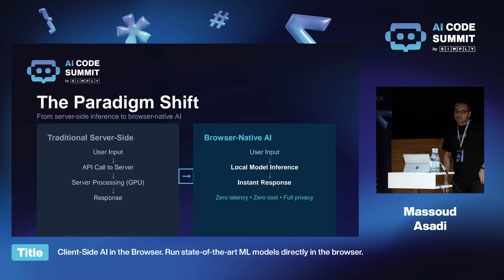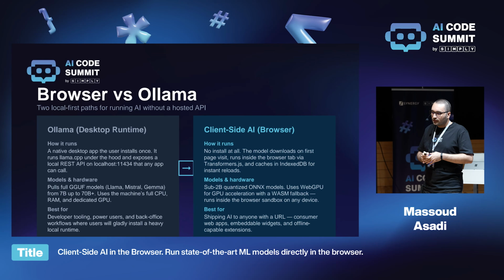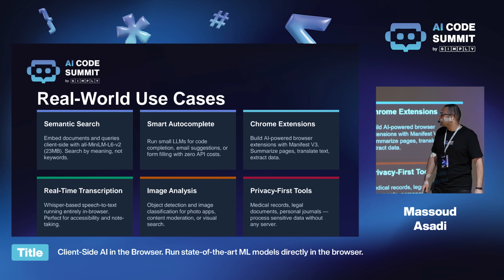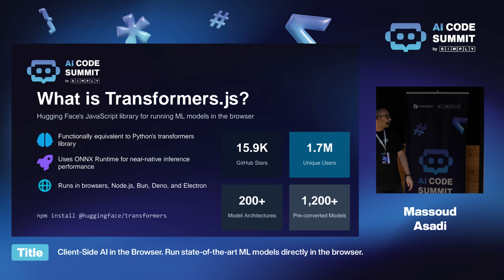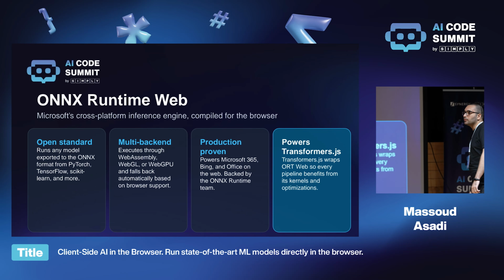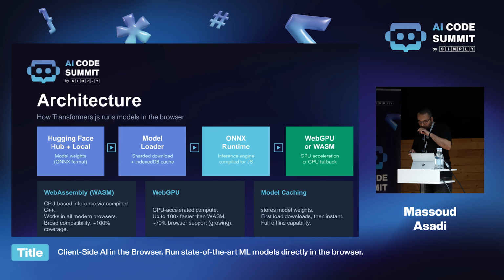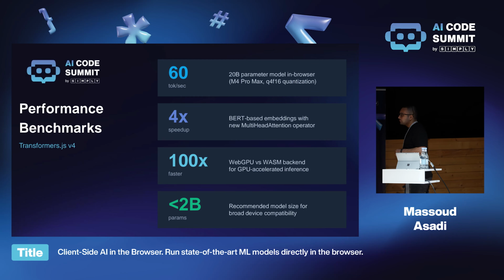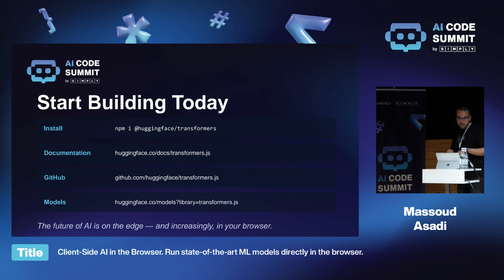Client-Side AI in the Browser.Run state-of-the-art ML models directly in the browser.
🎤 Topic: Client-Side AI in the Browser.
Run state-of-the-art ML models directly in the browser.
🎤Speaker, Massoud Asadi, Senior Software Engineer at Pharmbits
🇺🇲 Language: English